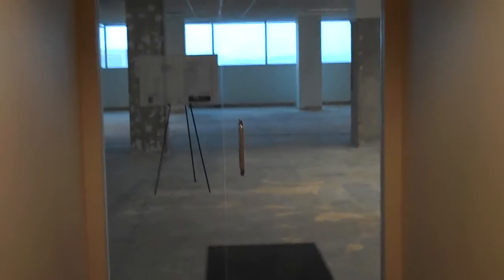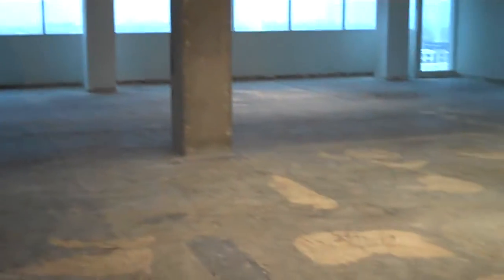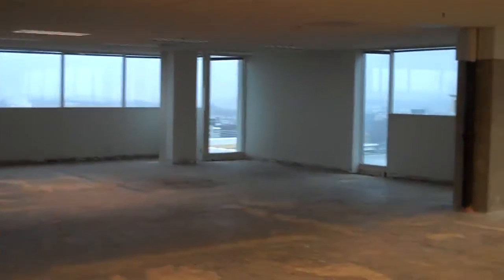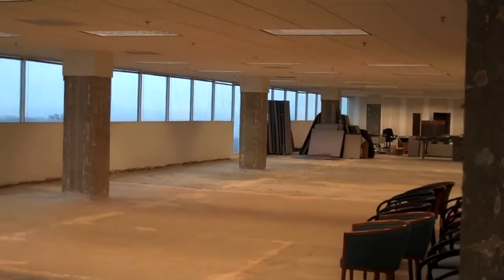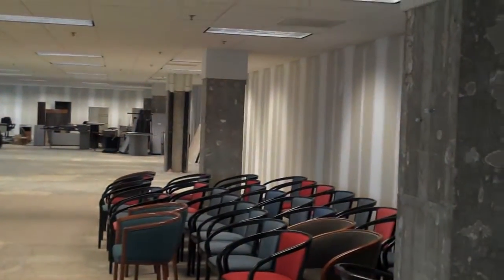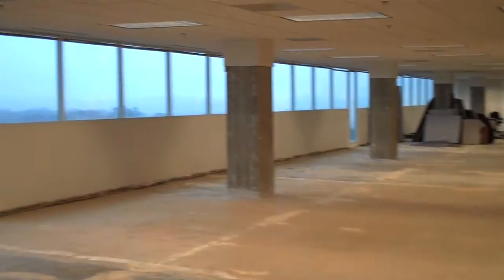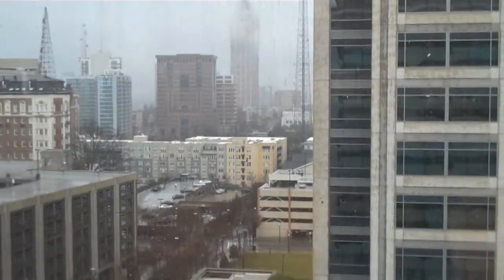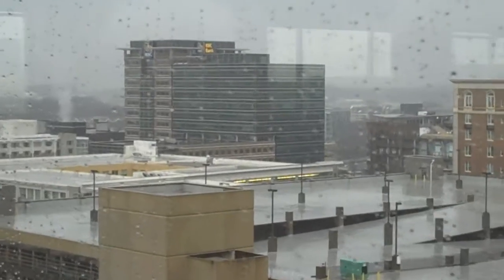730 Midtown - Available Suite on the 9th Floor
Available Space in Shell Condition on the 9th Floor